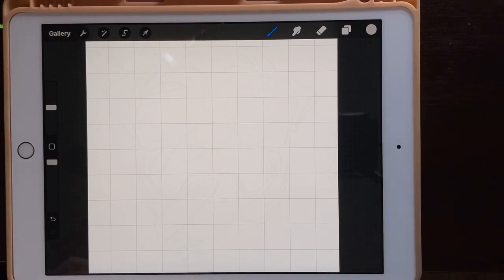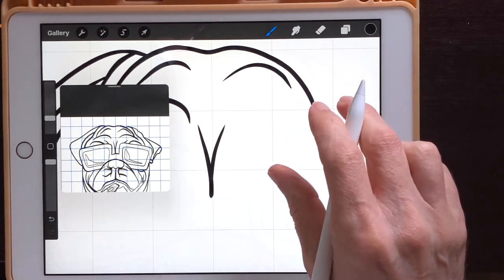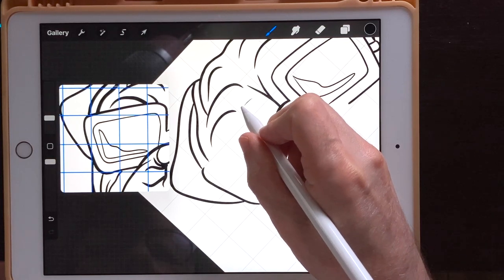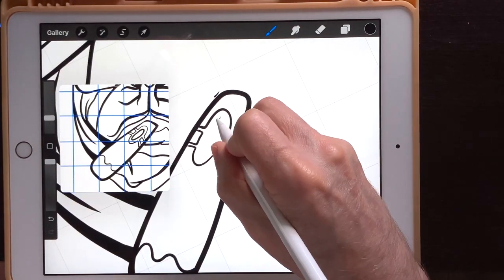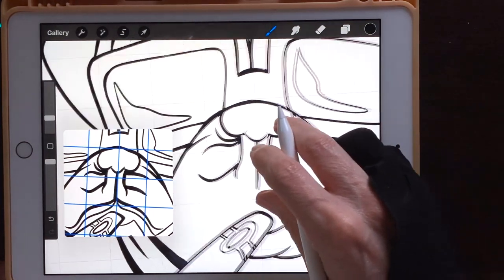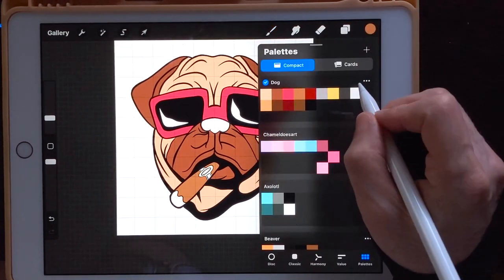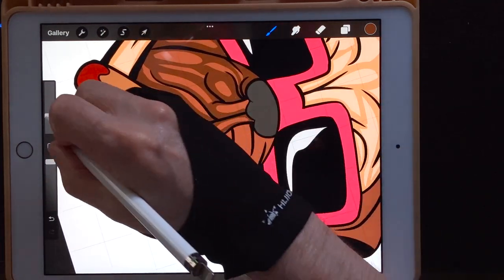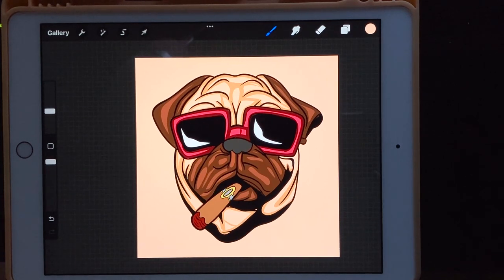Let's Draw a Cool Pug Dog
Welcome to another exciting Procreate tutorial! In this step-by-step drawing tutorial, we'll guide you through the process of creating a cool pug dog using Procreate. Whether you're a seasoned digital artist or just starting out, you'll find valuable tips and techniques in this video.

Everything you need to follow along with the tutorial can be downloaded

🎨 Get ready to enhance your digital art skills and create adorable pug dog artwork. Follow along as we demonstrate how to bring this cute canine to life with Procreate's powerful tools and features.

🖌️ Throughout this Procreate tutorial, we'll cover:

Sketching techniques for the perfect pug outline
Using layers and brushes to add depth and texture
Tips for achieving realistic fur and facial details
Color selection and shading to make your pug pop

Whether you're looking to improve your digital art skills, seeking inspiration for your next project, or just love pugs, this video has something for you. Join us as we explore the world of digital art and create an adorable pug dog masterpiece.